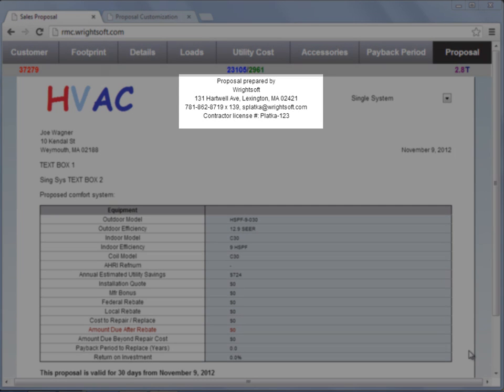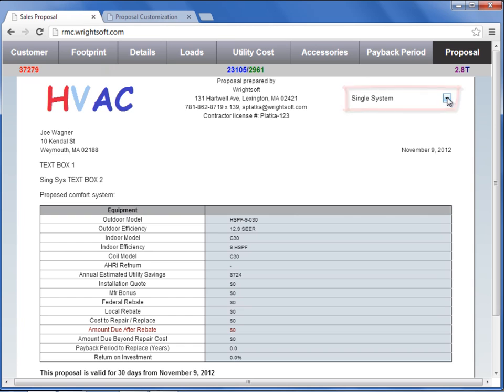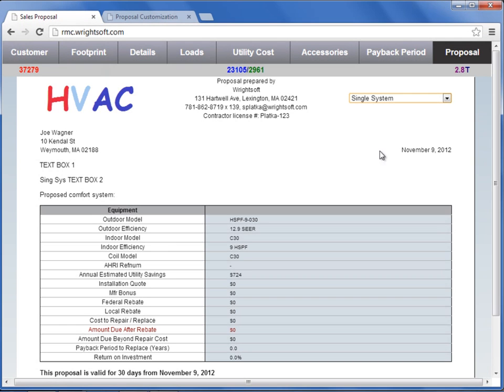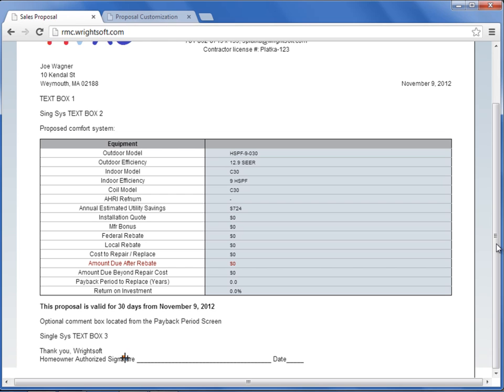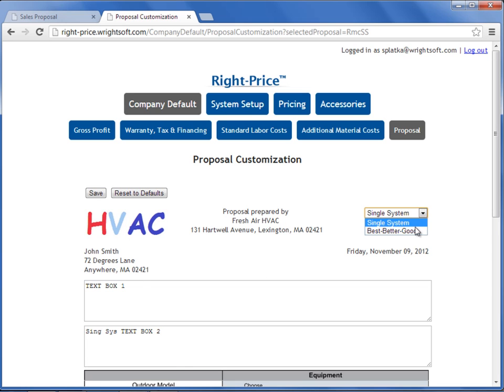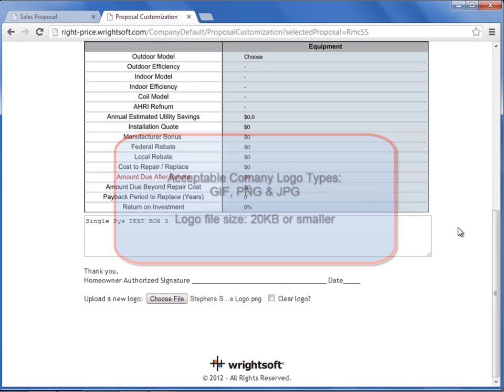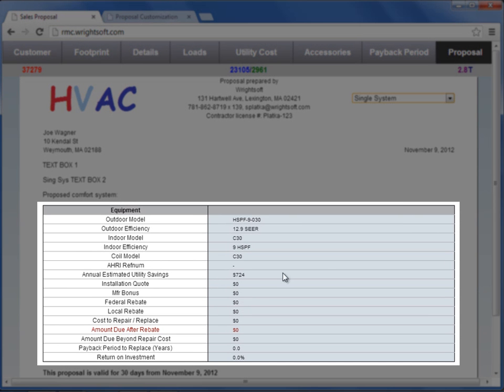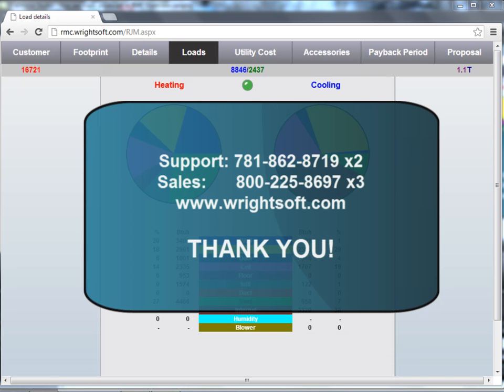[Wrightsoft] Customize and Use Proposal - a Right Mobile Consultant Video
In this video you will learn how to customize the proposal function in Right-Mobile Consultant to your business and also how to use the proposal tool.